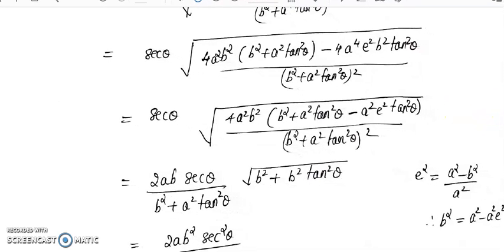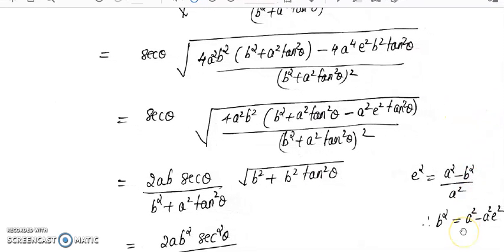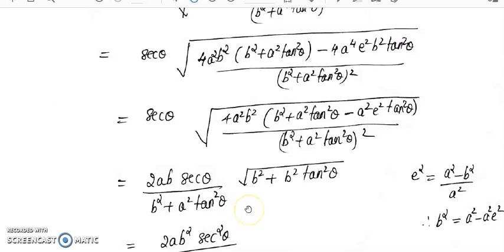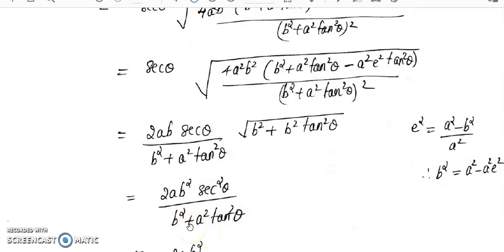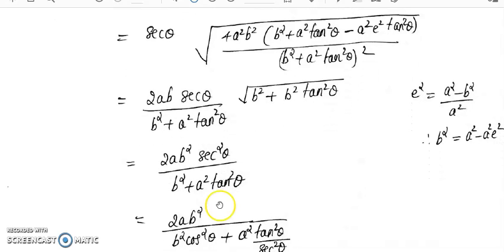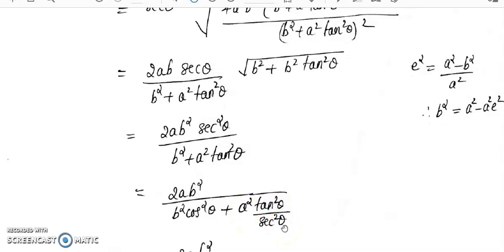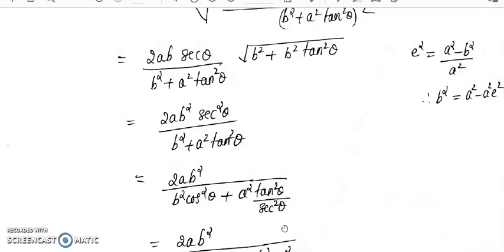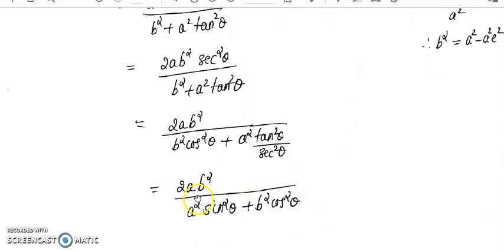ANALYTIC GEOMETRY || LECTURE-14 || MS||part-2